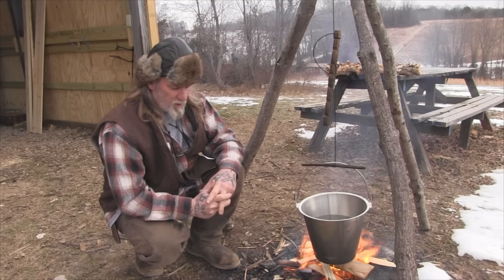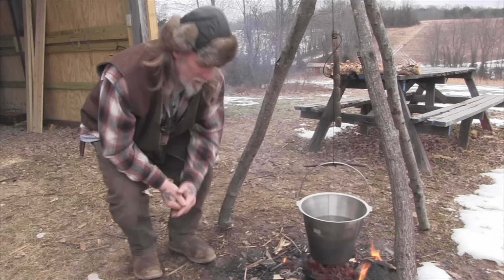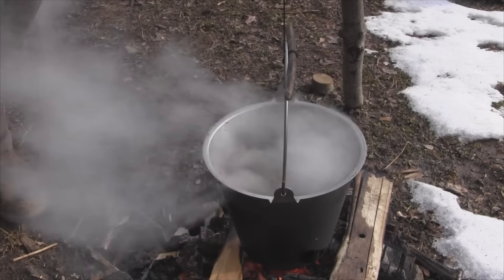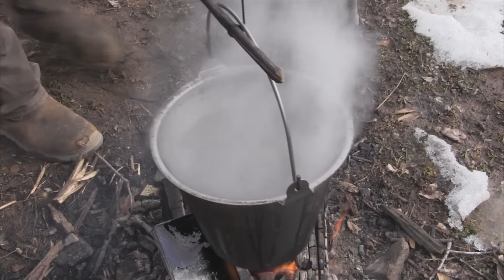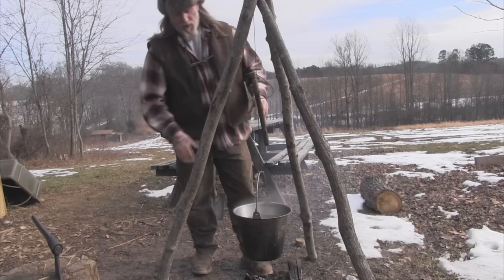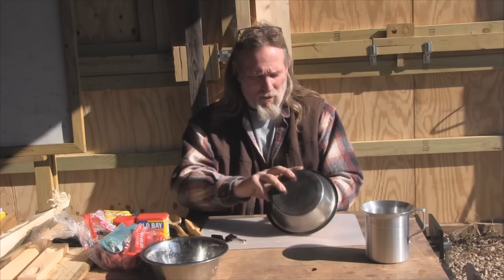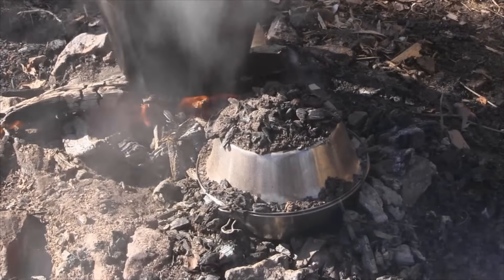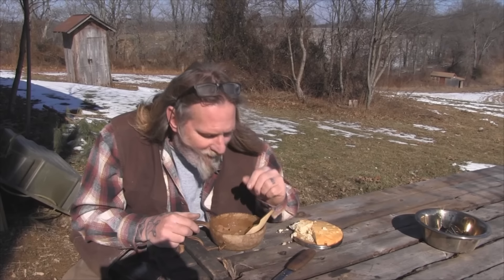Hobo Stew and Corn Bread